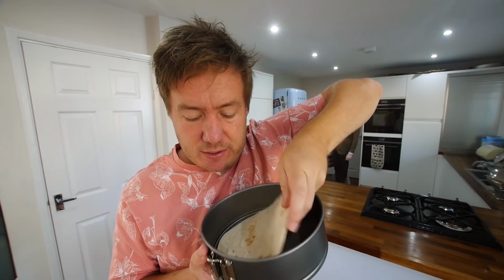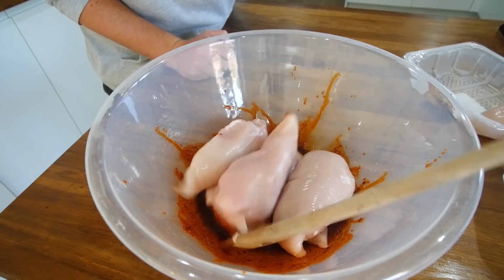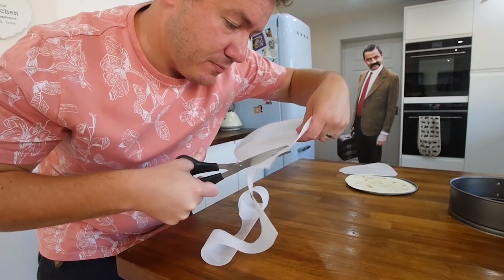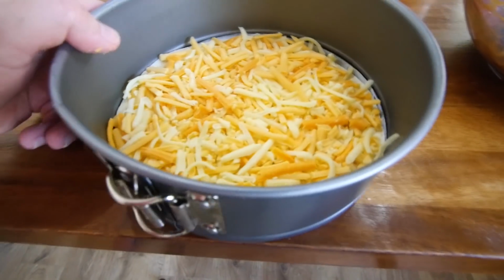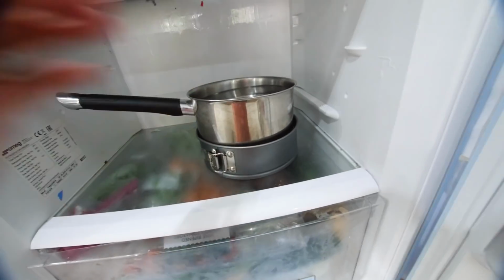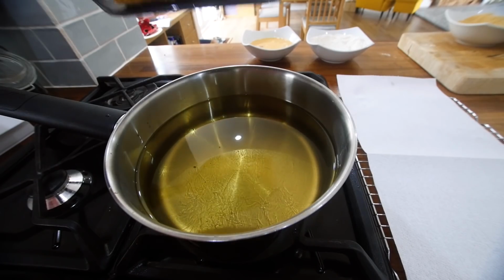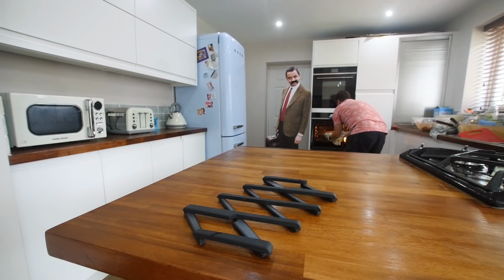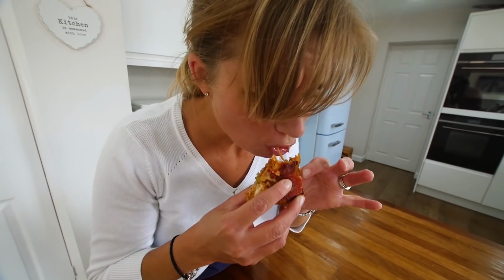I did that Pizzadilla thing | Barry tries #17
Alright this recipe has pretty much gone viral recently - the pizzadilla. At first I tried to ignore it, but then I was getting tagged in the video over and over. I thought it would be horrible, I thought wrong. It is very naughty though!